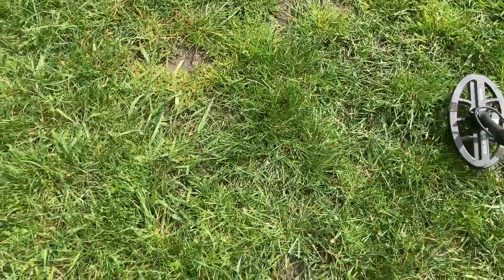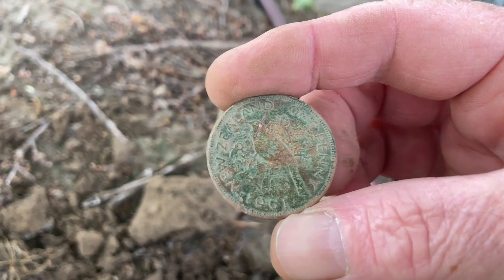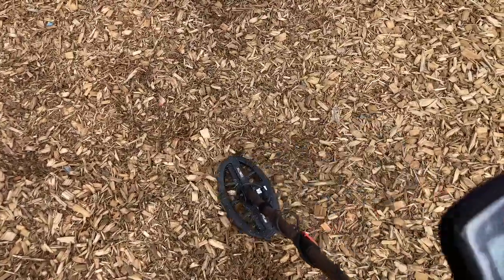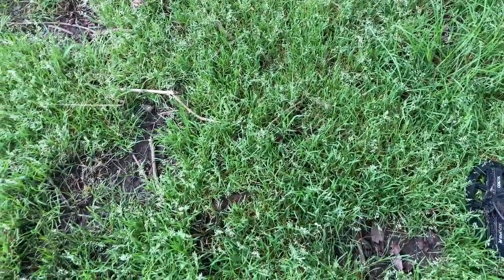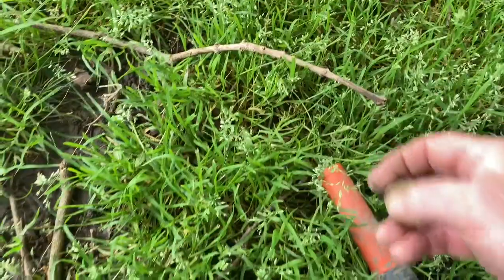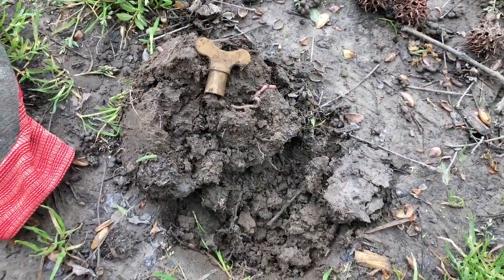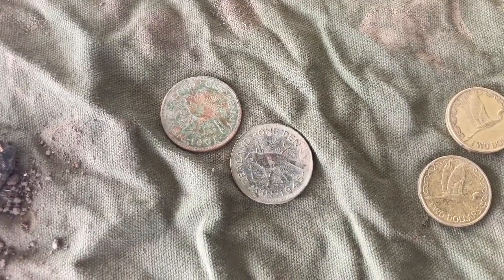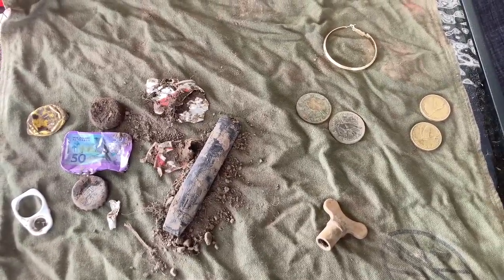I Found Gold …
I went on a short rural park metal detecting hunt and I found gold plus more.

Proceeds for membership go directly back into the channel.

My gear list: ( Available from DredgeNZ see link below)

Minelab Wireless Headphones
Nokta Pointer
Nokta finds pouch & leg holster
Nokta Premium Digger
Black Widow Digger

See Dan and the team at DredgeNZ for all you detecting and gold mining needs.

Please